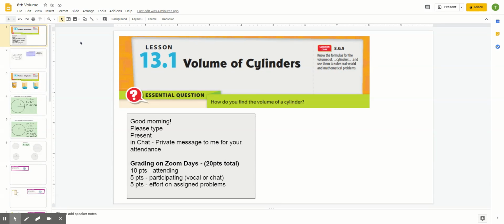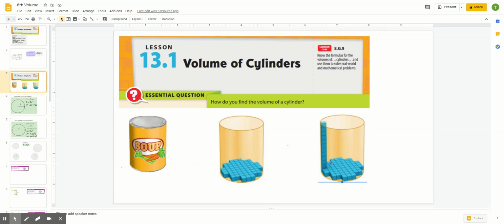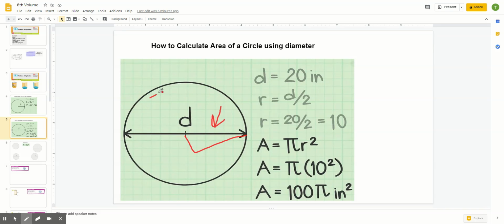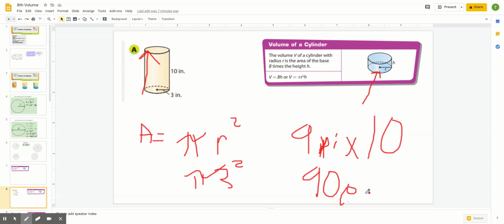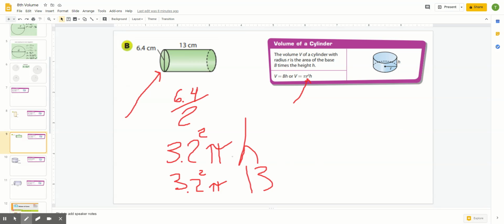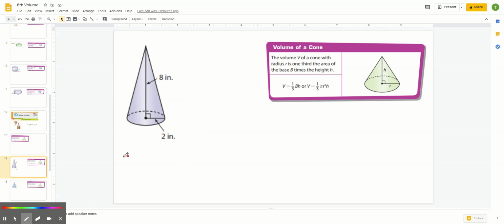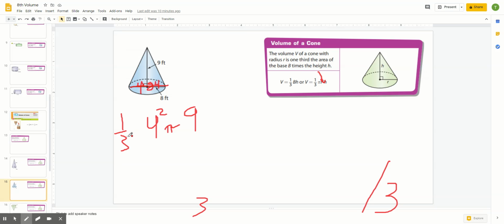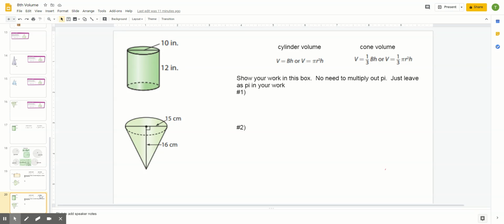8th Volume - Cylinder and Cones